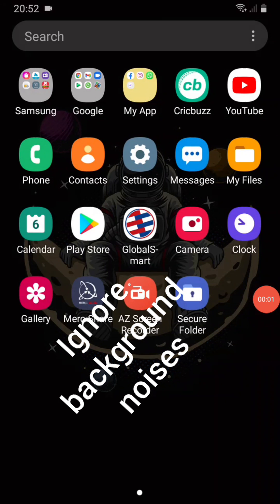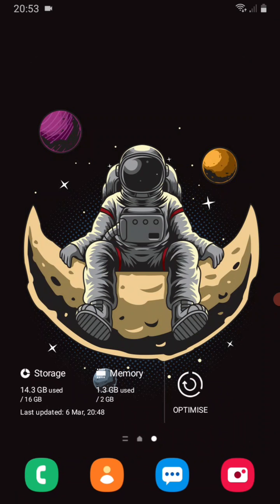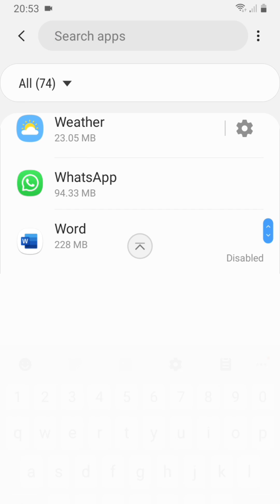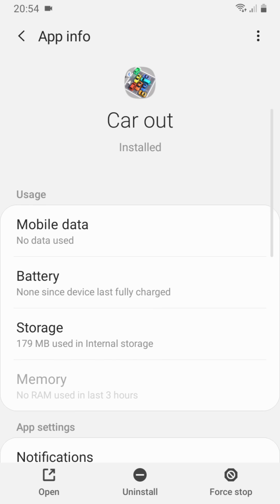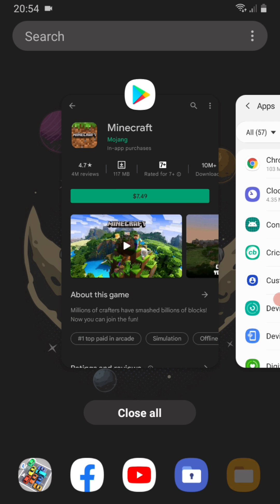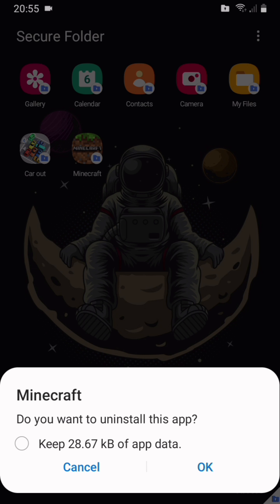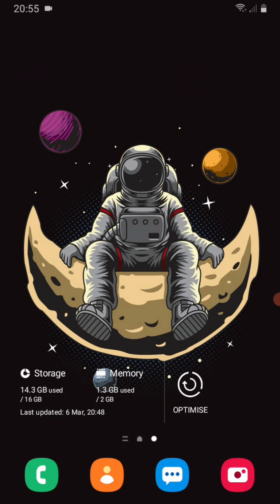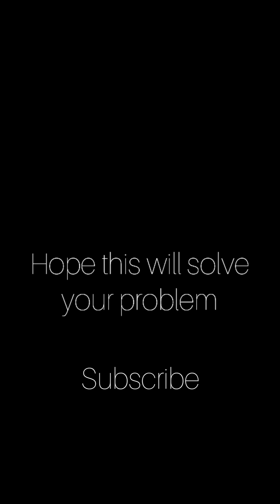How to solve another user has already installed an incompatible version on this device. (Samsung)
This video is about solving the another app not installed problem as on the demand of the viewers. Hope it will solve your problem.